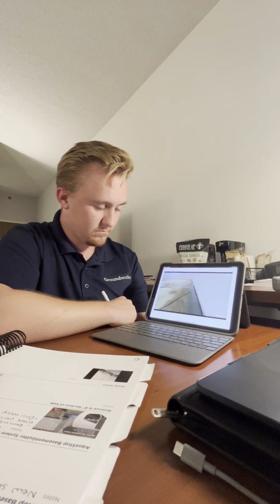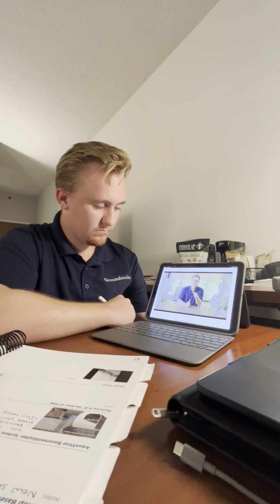CGWS Role Play